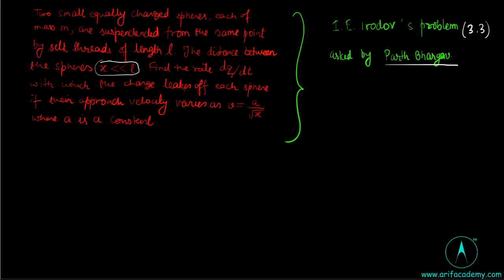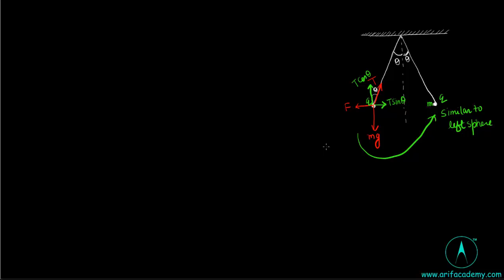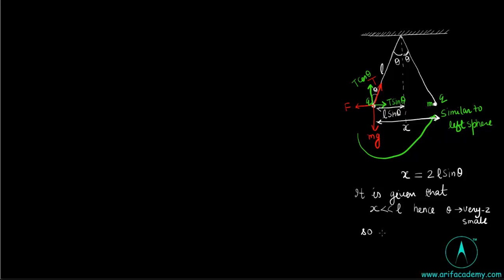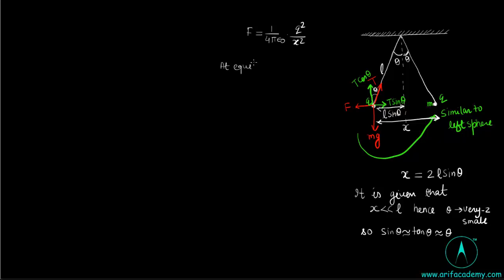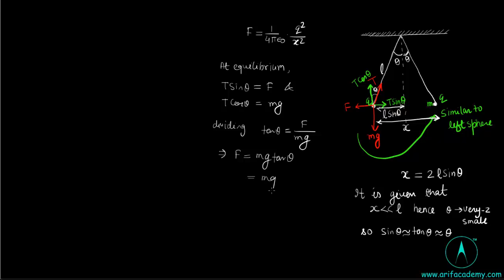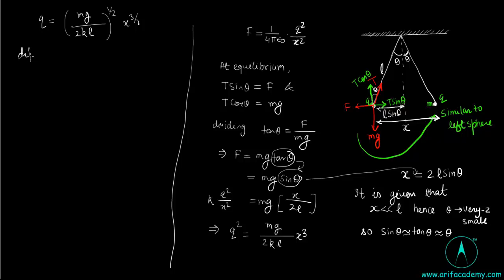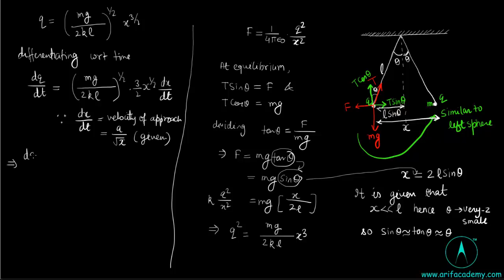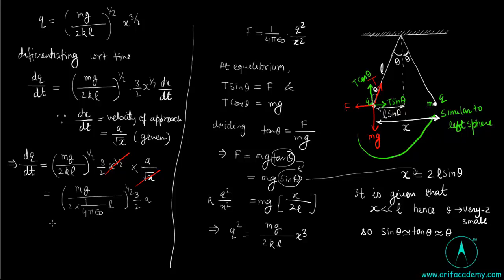Electrostatics Problem 3.3 by I.E. Irodov: charged pendulum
Personally (interaction or help) online by Arif Sir for IIT-JEE / NEET / BOARDS @ Rs. 5000 annually. (English & Hindi medium both)

Electrostatics Problem by I.E. Irodov

You can also send me questions on my what's up no. 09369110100
Er. Arif Khan
Director, ARIF ACADEMY
Varanasi, India

If you are preparing for IIT-JEE / NEET / AIIMS or Class XI and XII
I will make video on your problems and send you.